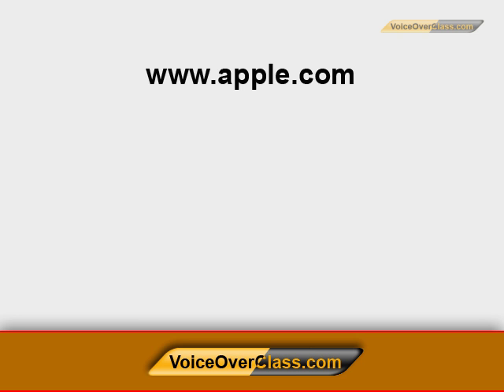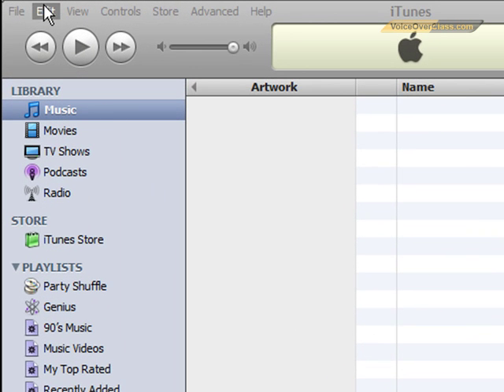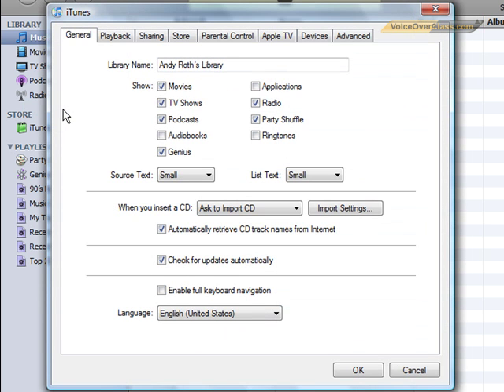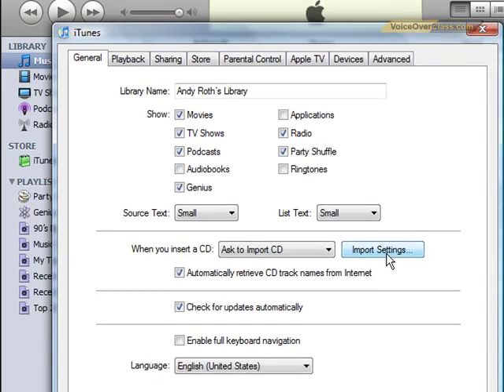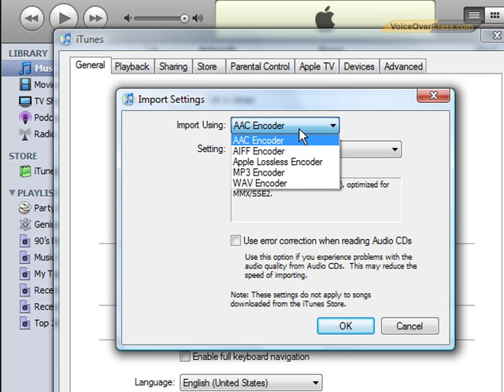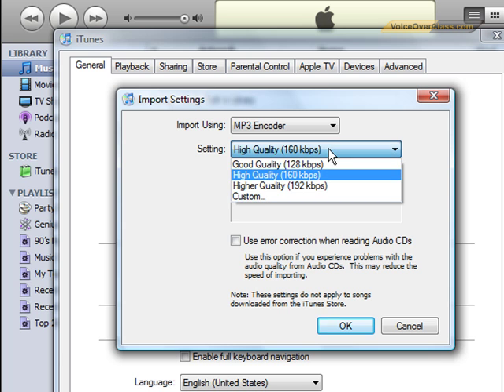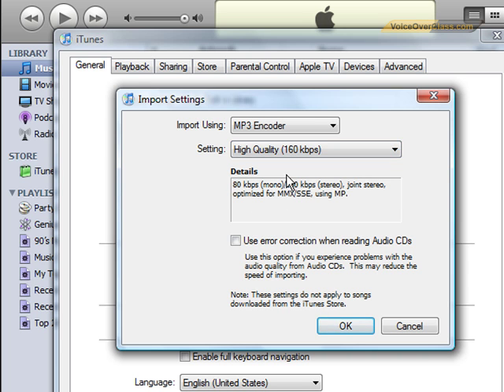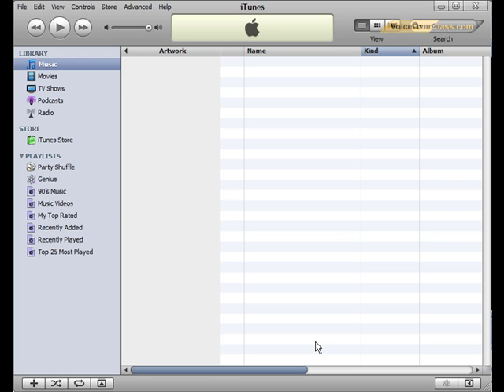Seting Up iTunes MP3 Encoder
iTunes is one of the best MP3 encoders on the market ... and it's TOTALLY FREE!  But you have to know how to set it up.  This VoiceOverClass.com video tells you how.